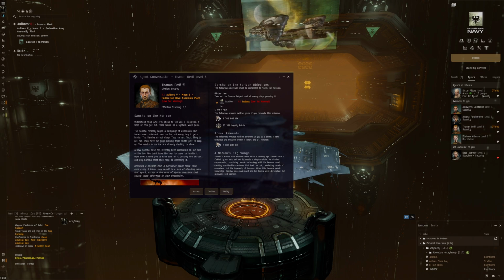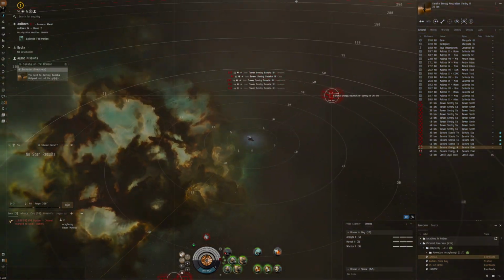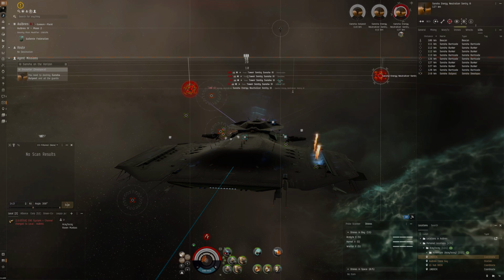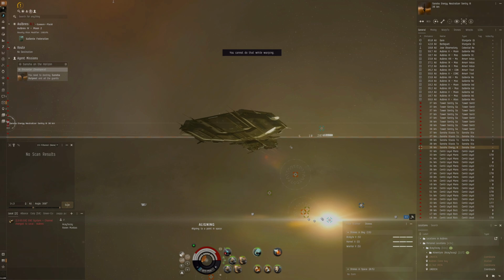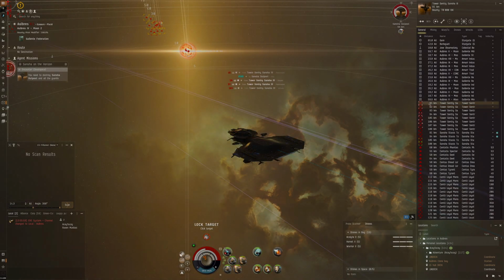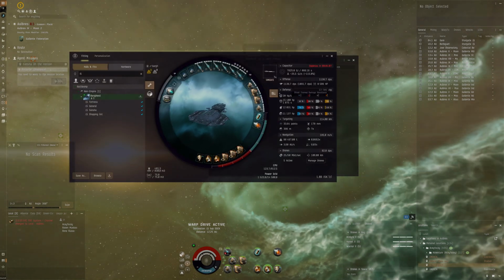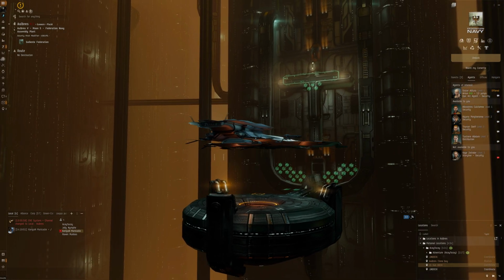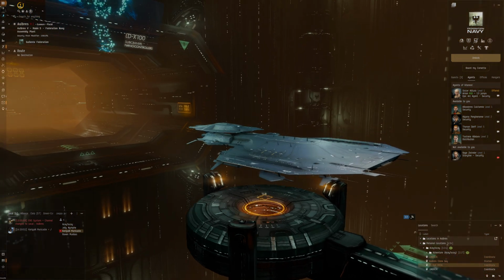EVE Online - L5 missions set up in lowsec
I have 7 Barghests as my L5 mission setup in lowsec.

Big thanks to Gustav Mannfred for the fits and ideas!! @GustavMannfred

Fit used:
[Barghest, L5 General]
Caldari Navy Ballistic Control System
Missile Guidance Enhancer II
Experimental Hyperspatial Accelerator

Large Bay Loading Accelerator II
Large Hyperspatial Velocity Optimizer I

Cap Booster 200 x40
Mjolnir Fury Cruise Missile x5000
Scourge Fury Cruise Missile x5000

[Barghest, L5 Sansha]
Corpus B-Type Thermal Armor Hardener
Corpus A-Type EM Armor Hardener
Large Armor Repairer II